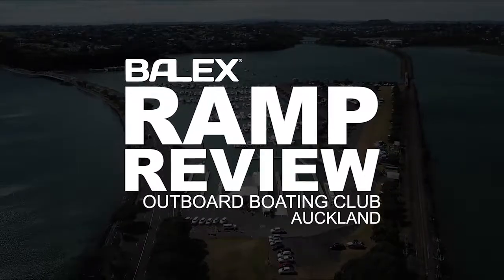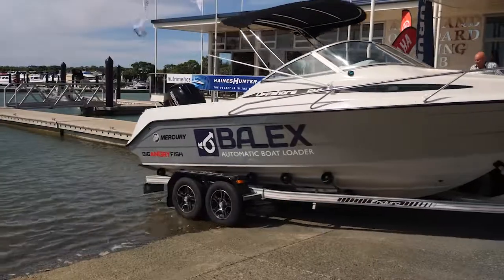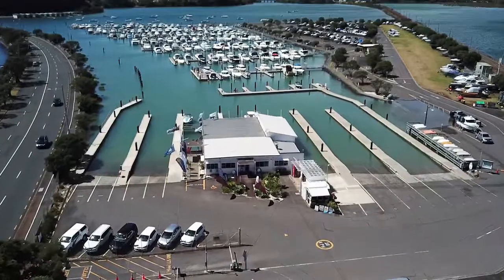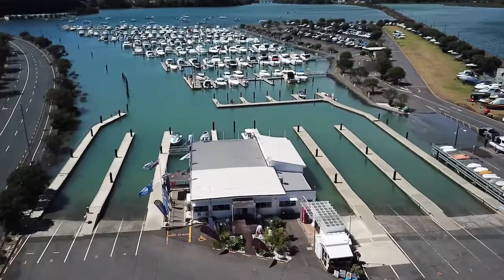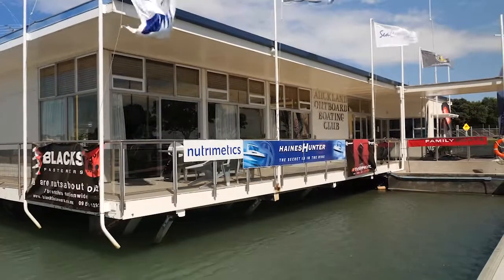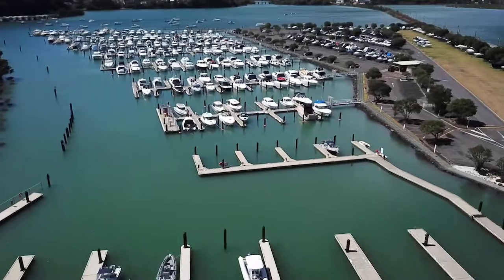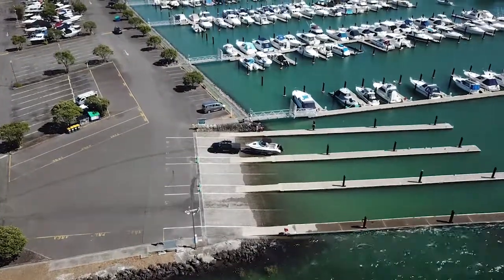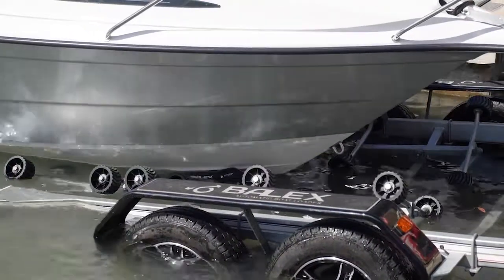Balex Ramp Review - Auckland Outboard Boating Club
On the doorstep to the Hauraki Gulf and Waitemata harbour, the ‘OBC’ as it is commonly referred to, offers a huge range of facilities not seen on the same premises anywhere else in New Zealand.